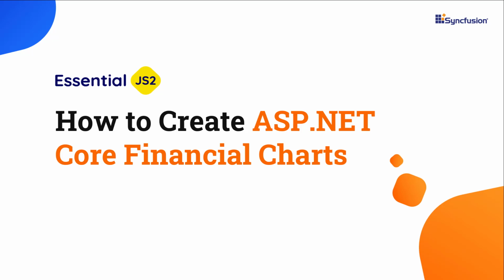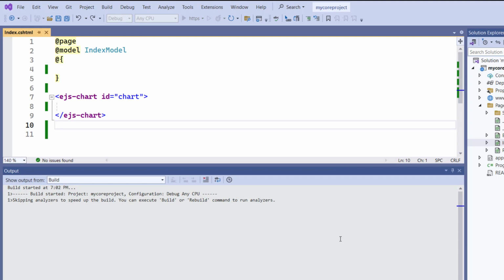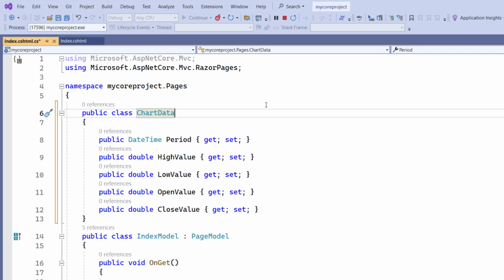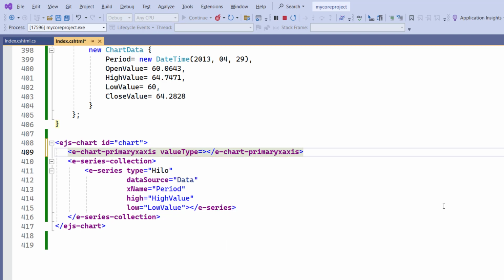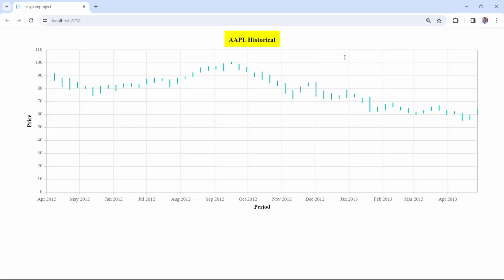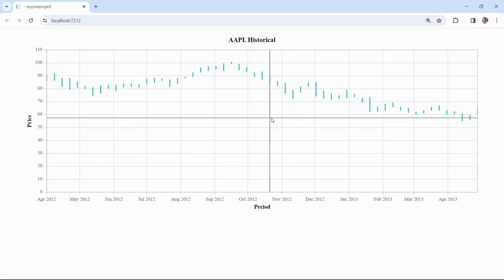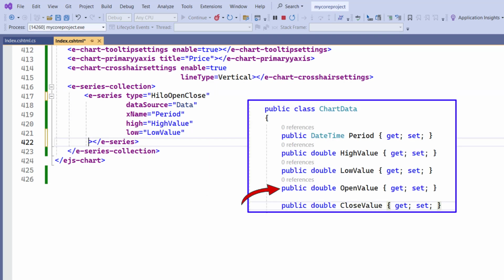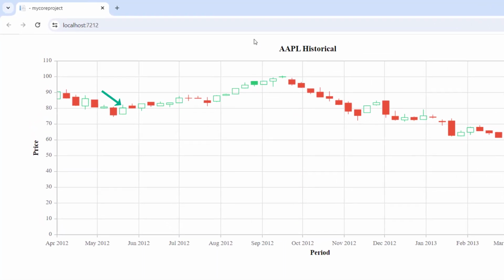How to Create ASP.NET Core Financial Charts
Learn how to add a financial chart to a Syncfusion ASP.NET Core web application. This video shows how to configure a high-low, open-high-low-close (OHLC), and candle chart and add titles, crosshairs, and tooltips.

ASP.NET Core Charts is a well-crafted charting component for visualizing data. It contains a rich UI gallery of 50+ chart and graph types, ranging from line to financial, that cater to all charting scenarios. Its high performance helps render large amounts of data quickly. It includes features such as zooming, panning, tooltips, crosshair, trackball, highlight, and selection.

The Syncfusion ASP.NET Core financial charts are designed to visualize stock market trends, price movements, and other financial data in a graphical format. To add ASP.NET Core controls to an application, open the NuGet package manager in Visual Studio, search for Syncfusion EJ2 Asp Net Core, and install it. You can bind simple JSON data to the chart using the dataSource property in the series. Then, map the fields in JSON to the xName and yName properties.

In the high-low series, the horizontal line on the left indicates the opening price, and the one on the right indicates the closing price. When the open stock value is greater than the close value, it is shown in red, the bull fill color. When the open stock value is less than the close value, it is shown in green, the bear fill color.

The candle series has rectangular boxes with lines above and below them. The line at the upper end indicates the day's highest trading prices, whereas the line at the lower end indicates the day's lowest trading price. The upper and lower ends of a rectangular box show the day's opening and closing prices. When the open value is greater than the close value, the box is filled. When the open value is less than the close value, the box is unfilled.

Refer to the getting started documentation for the Syncfusion ASP.NET Core financial chart components:

Refer to the getting started documentation for the Syncfusion ASP.NET Core Charts component:

BOOKMARK DETAILS
[00:00] Introduction
[01:16] Add a Hilo series
[01:45] Populate the chart with data
[03:00] Apply date-time in x-axis
[03:30] Add a chart title
[04:18] Add tooltips
[04:47] Add crosshairs
[05:54] Add an OHLC series
[07:03] Add a candle series